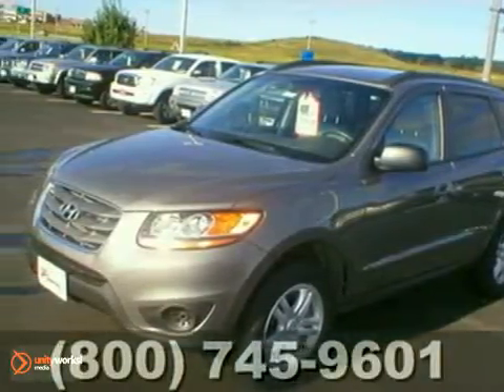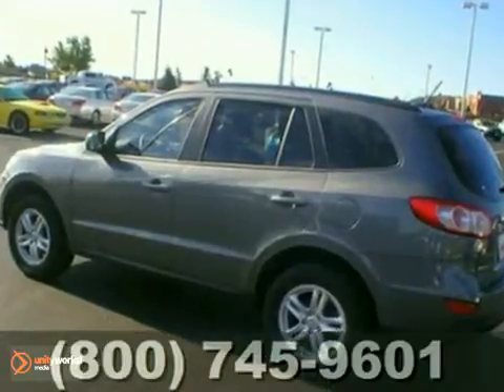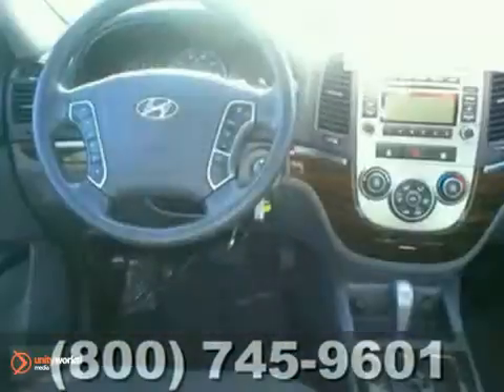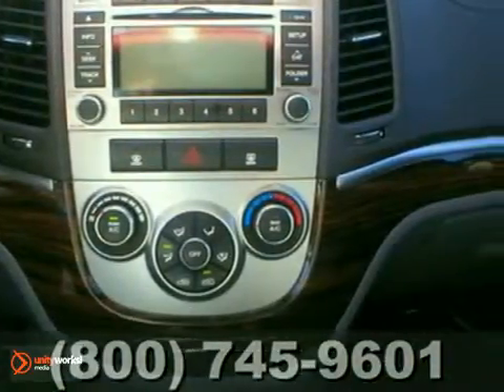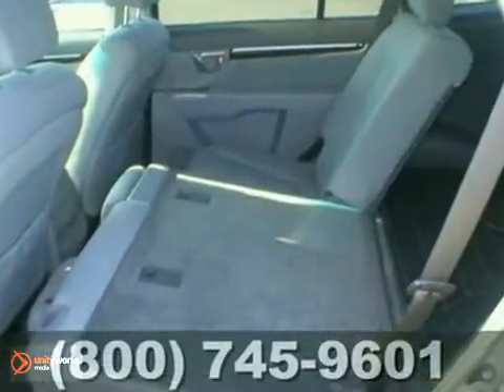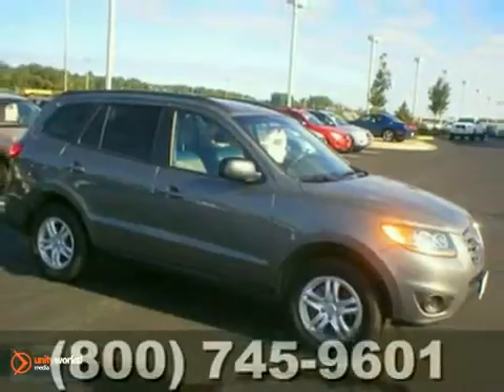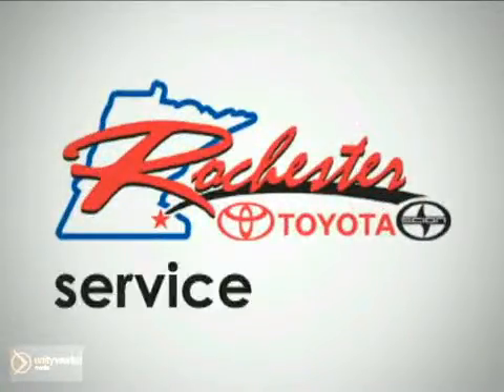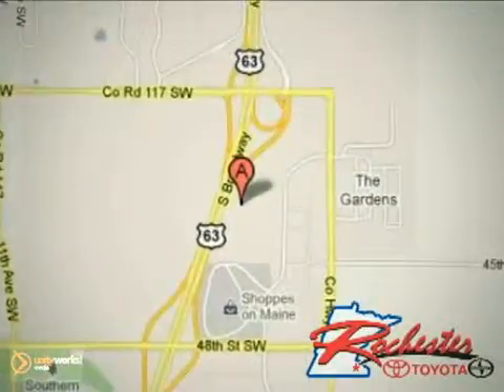2010 Hyundai Santa Fe AT53181 in Rochester Minneapolis, MN - SOLD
SOLD - If you are looking for real value on a great used car, Rochester Toyota invites you to come in and test drive this 2010 Hyundai Santa Fe, stock# AT53181. We are conveniently located near Rochester Minneapolis, MN and known for our great selection, reliability and quality. Come take a look at this 2010 Hyundai Santa Fe today.

Rochester Toyota
4900 Highway 52 N
Rochester Minneapolis MN, 55901

Rochester Toyota has a large inventory of Toyota cars, hybrids and sports utility vehicles. Like these:

Toyota Yaris
Toyota Corolla
Toyota Matrix
Toyota Camry and Hybrid
Toyota Prius
Toyota Avalon
Toyota Tacoma
Toyota Tundra
Toyota RAV4
Toyota FJ Cruiser
Toyota Highlander and Hybrid
Toyota 4Runner
Toyota Sequoia
Toyota Land Cruiser
Toyota Sienna

Rochester Toyota has access to a large inventory of new and used Toyota vehicles in the South Eastern Minnesota and Wisconsin area. At Rochester Toyota, our sales representatives can help you to buy your next new or used car, hybrid or sports utility vehicle through a hassle free and exciting car buying experience. It is our goal to make the car buying experience at Rochester Toyota the best in Minnesota.